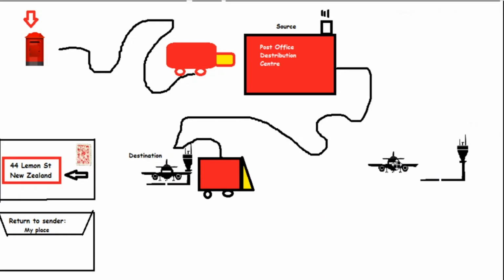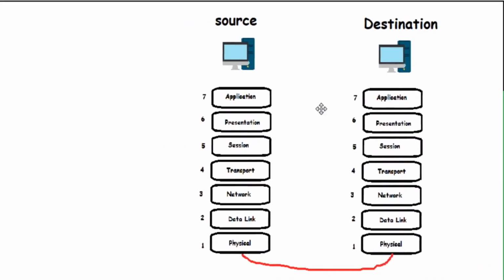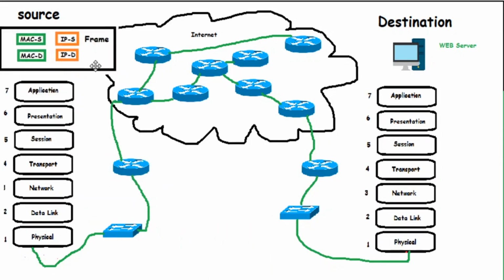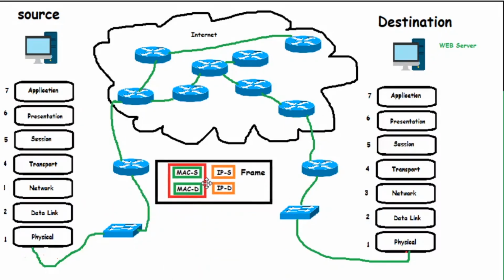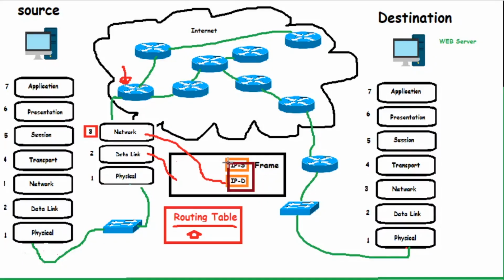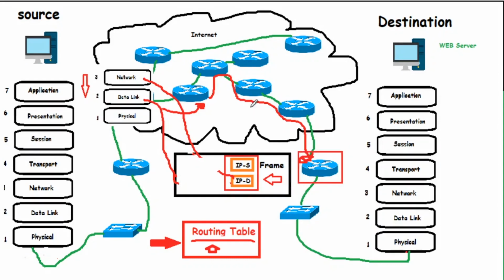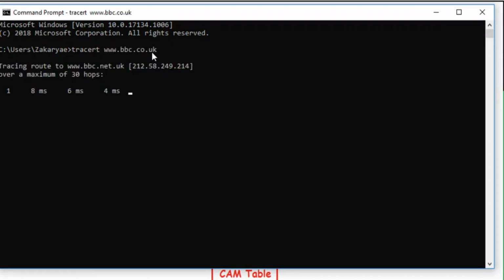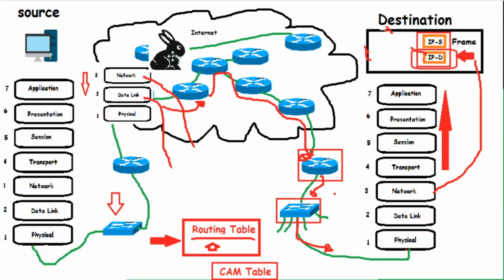CCNA Essentials - The Start of Routing and Switching Part-5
This one covers one of the most important concepts that Computer Networks is built on.